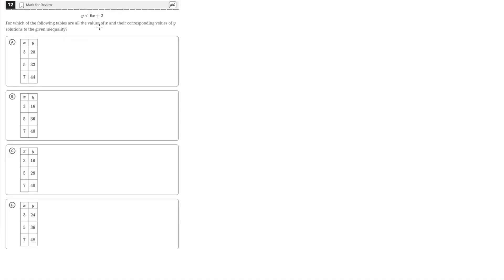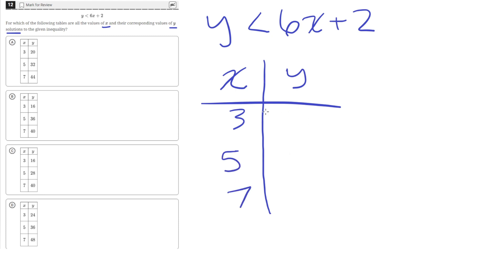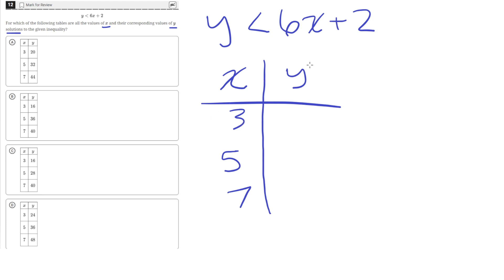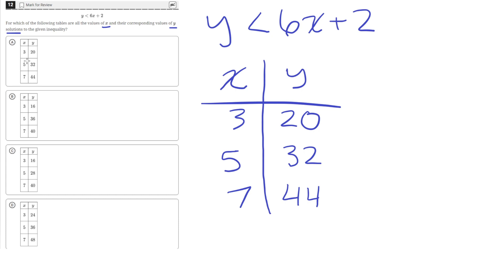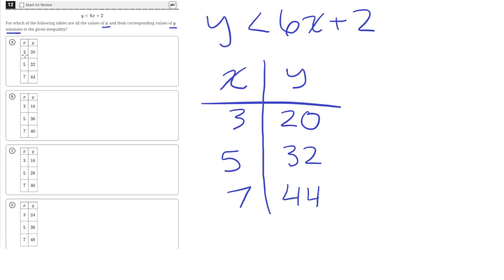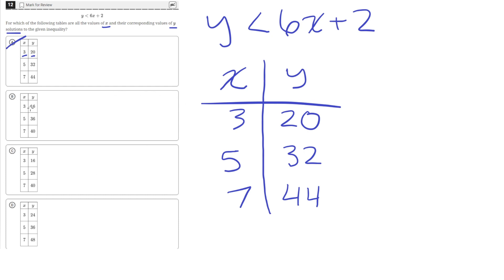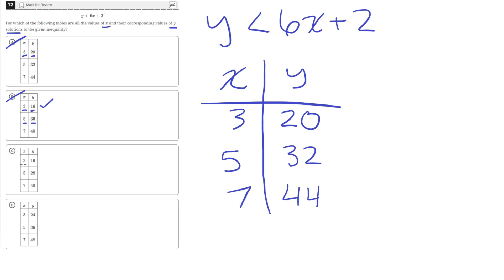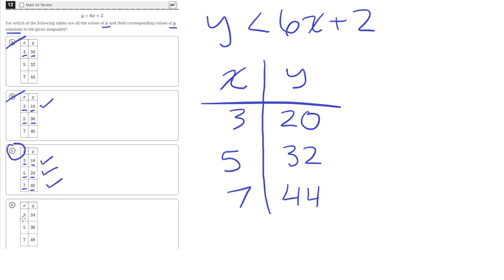Digital SAT Practice Test 3 - Math Module 2 - Question 12